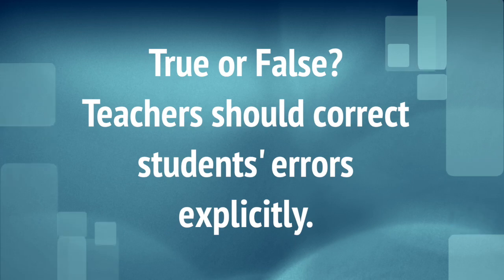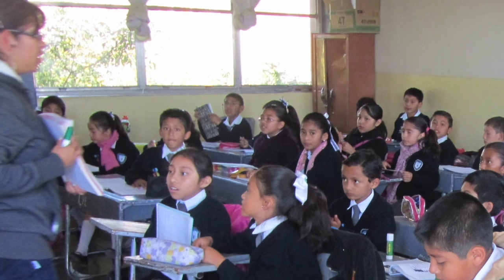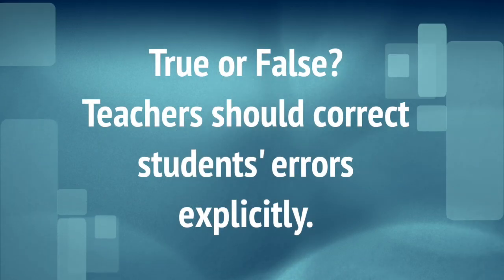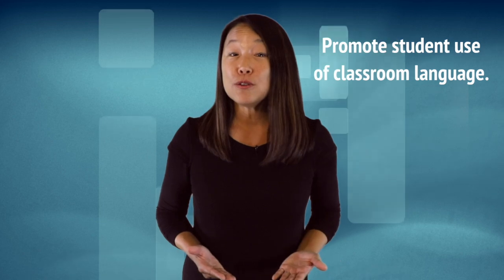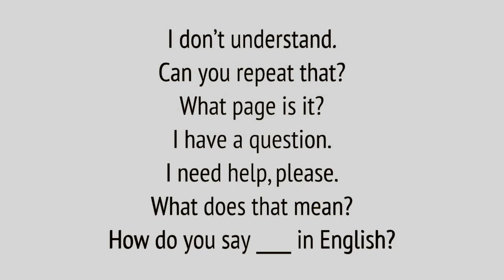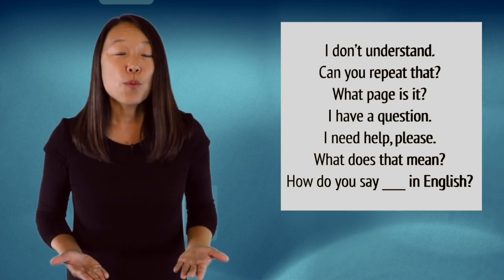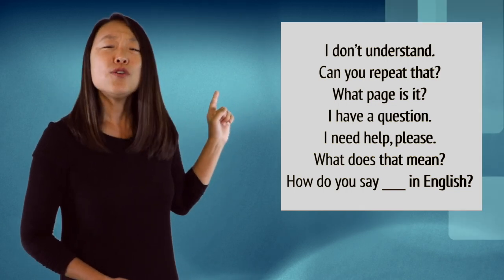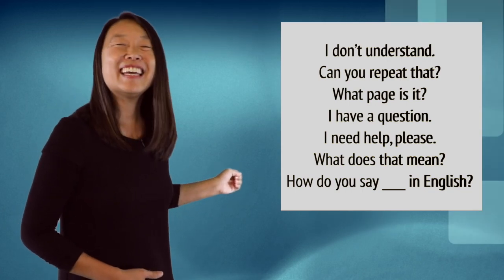TEYL - Get Young Learners Talking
This video is called Get Young Learners Talking. It was produced at George Mason University for the Teaching English to Young Learners online course.